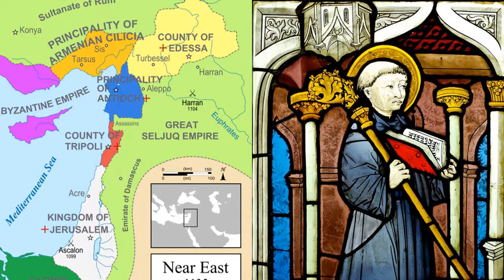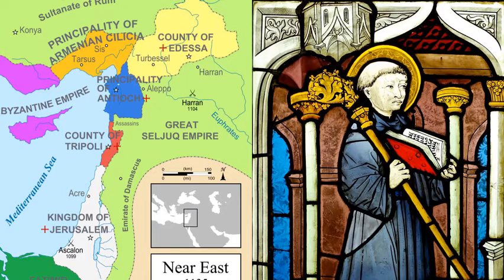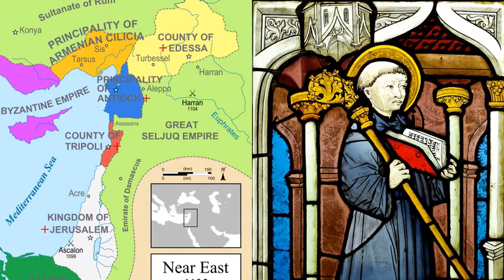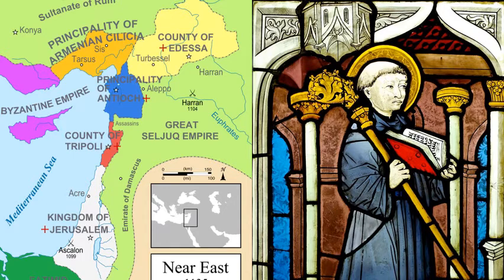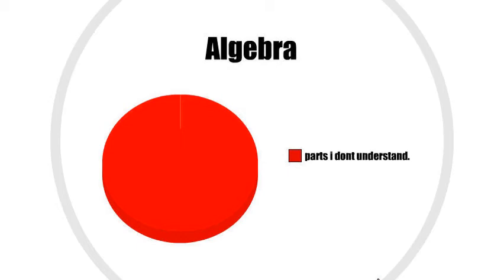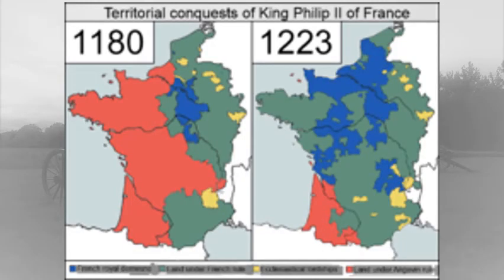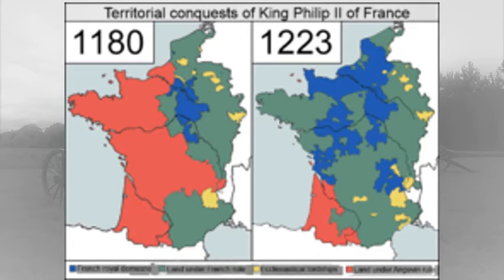Western Civilization - 12th Century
An overview of history from 1AD to 1800AD, one century at a time.  This episode features the Second Crusade, Saladin, and Richard the Lion Heart.